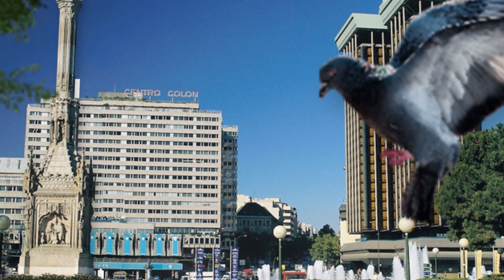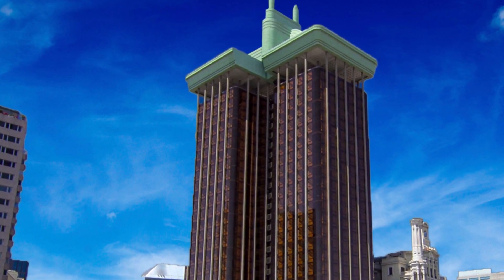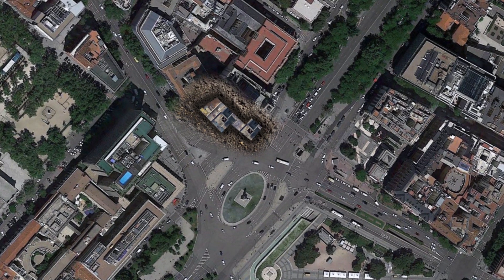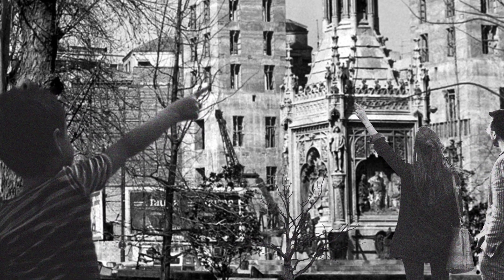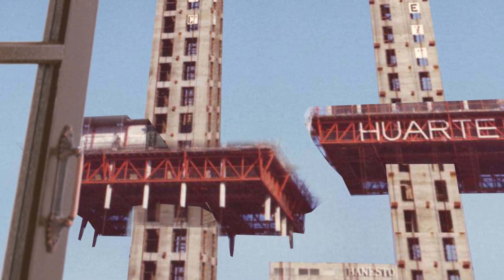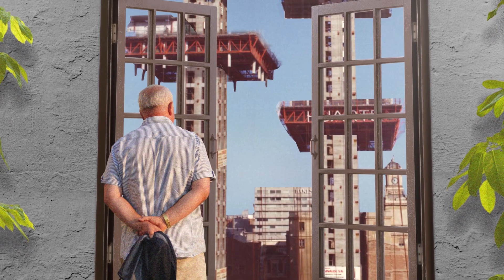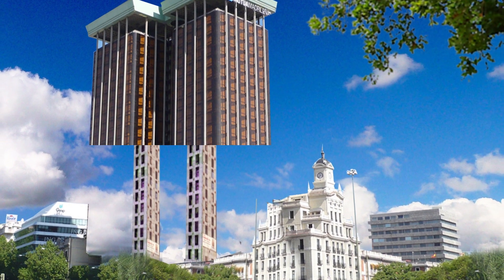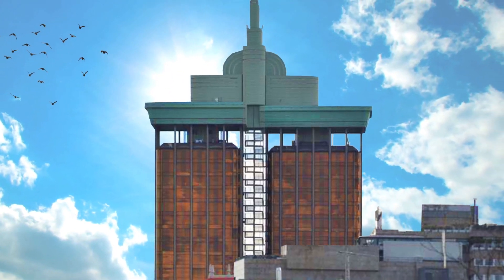The Towers That Were Built From Sky to Ground | Torres De Colon | Architecture Stories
Want to learn Revit the quick and easy way? Sign up for my course!:

Torres De Colon are a pair of Towers that were built in Madrid, Spain by architect Antonio Lamela in the middle of the 20th century.  In this video I take a look at what exactly made this building so unique, and what made it land on this week's Architecture Stories.

Cooling Pad

The Towers Built From Sky to Ground | Torres De Colon | Architecture Stories

The year was 1967. Ground had just broken in Plaza De Colon, located in Madrid, for one of the most ambitious projects Spain had seen in its modern history. Antonio Lamela, the project architect, had designed a pair of towers that would make as little contact with the ground as possible, giving the illusion that the project was suspended in air. To achieve this, he had proposed the towers, soon to be know as Torres de Colon, to be constructed starting at the top, then hanging each floor thereafter.

The first phase of the project was to excavate for the subterranean levels. This is where the 6 levels of underground parking were to be located. Actually it’s one of the reasons Lamela has decided for the project to be built unconventionally. Traditional design would mean more columns, which would make it harder to achieve adequate parking spaces. But instead , by relying on two 7x7 meter cores for the main structural support of each tower, he has opened up ample space for parking and ramps in this irregular and small plot of land.

With each day that passed, the cores continued to grow. Concrete was being processed and sent up to make each core on a 24 hour schedule. As each core rose, the wind speed began to pick up, sometimes as fast as 100 km / h resulting in the freezing and hardening of the concrete being sent up, rendering it useless. The workers had to devise a plan. They began heating the concrete at the basement level, enough so that the cold air would only slightly affect the concrete. The plan seemed to work as the cores continued to go up.  Now the cores were complete standing at 85 meters in height.

Down below at ground level, pedestrians walking by stopped to stare. They’re crazy, they exclaimed, who in their right mind would build such narrow buildings!?. Not fully understanding what was actually going on.

Now that the cores were complete, the next phase required the structural heads to be attached. It was  from these members that the rest of the floors would be suspended from. But there was an issue: the crane and truss platform could not hold the weight of this structural head. It had to be sent up in 2 parts and assembled at the top. As the project is ready to move onto its next phase, political reasons forced the project to be halted, with no further information as to its continuation given. Now those below who walk by began to create rumors,” maybe they sent the architect to a mental institution…. Now no one knows how to finish this thing! “

For three years, Torres de colon had remained untouched, not knowing the future of its fate. The halt had been lifted granting permission for the project to proceed. The halt had allowed the structure to settle, making future work on the project more complex. It was time for the floors to be hung; the contractor suggested to hang the floors two at a time to allow for faster construction. Because each building had its own core, each floor was an open plan that allowed the space to be easily adaptable to future program. Finally,  the facade was covered with a curtain glass wall.

The project was completed in 1975 and in  1978 sold to the new clients for 1.7 million euros

In 1990 the fire code had changed in Spain, forcing buildings to have emergency stair exists. The stairs added to the towers were suspended from the top, unifying both towers. An Art Deco Motif was added to the top to hide the structure and solidify the unity. Because of the Motif, people of Spain now refer to the building as “el enchufe” or the plug….